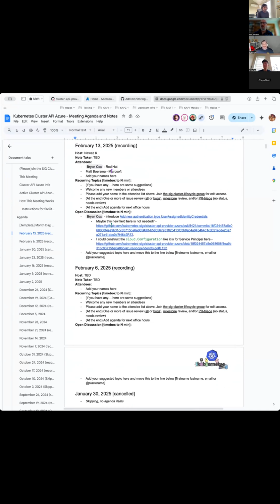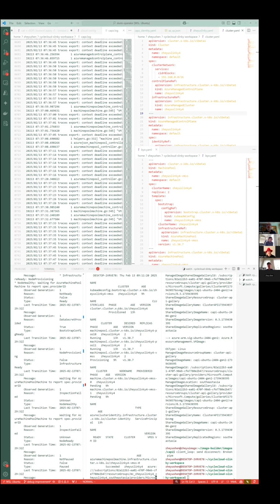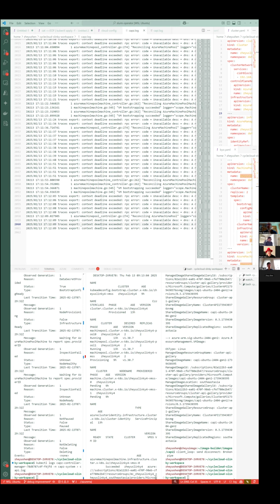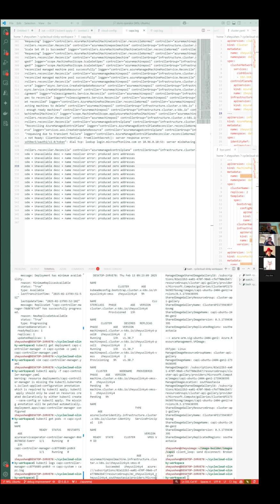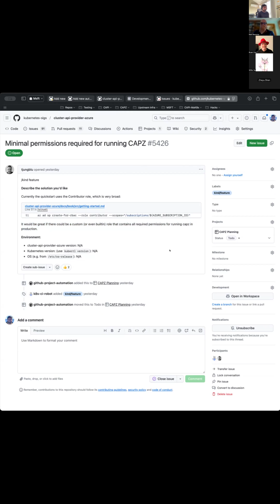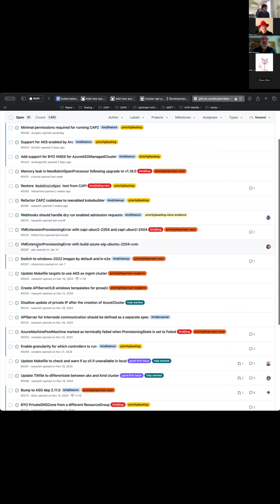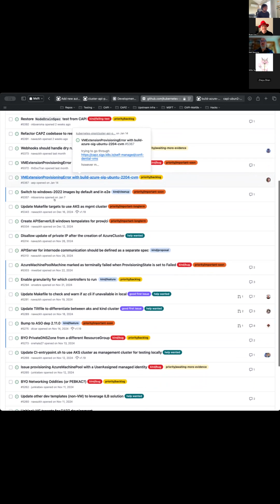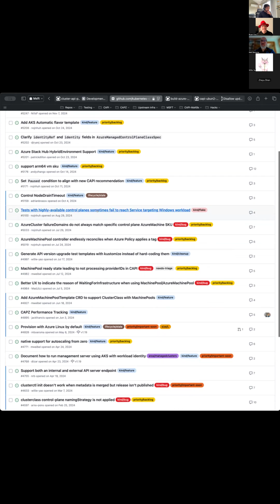Cluster API Provider Azure - February 13 2025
Recording of Weekly office hours of Cluster API Provider Azure - February 13 2025